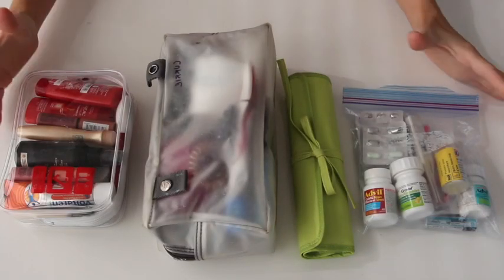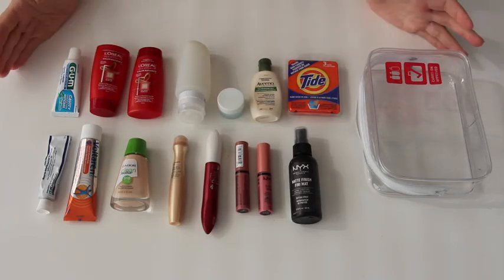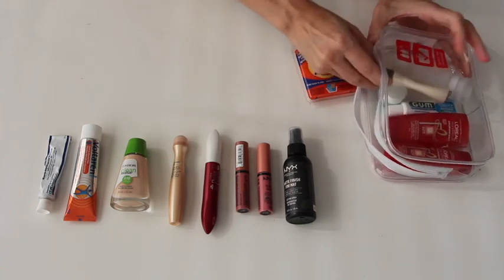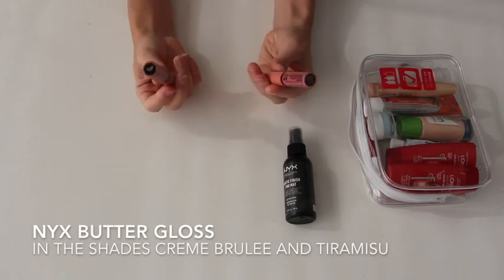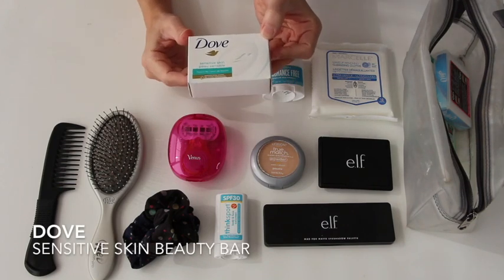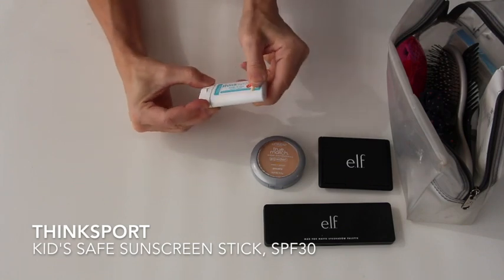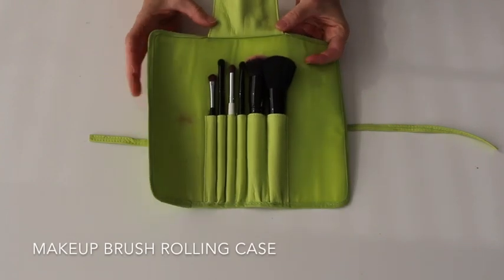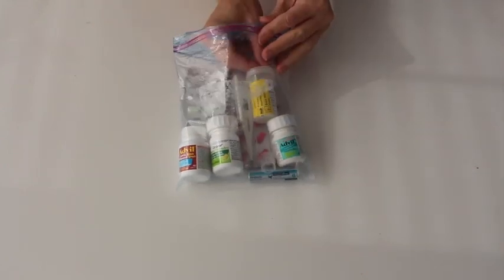How to Pack Toiletries, Makeup and Meds in a Carry-On Luggage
Airport security rules can make packing your toiletries challenging – especially when it comes to liquids. Today I'll show you how to efficiently pack toiletries, makeup, and meds when traveling only with carry-on luggage.

Here are my top tips to pack a TSA-approved toiletry bag.
All liquids must be placed in a 3 oz (50ml) or less sized container.
All liquids need to be packed in a clear quart-sized bag.
All liquid medication or makeup must also be placed in that clear bag.
The TSA-approved toiletry bag must then be taken out of the bag when passing airport security.
All other toiletries, makeup or medication that is not a gel or a liquid can be placed in the carry-on with no problem.

Here is a list of the toiletries listed in the video (with paid links from Amazon):
TSA-approved toiletry bag
Travel-sized containers
Larger toiletry bag
Travel-sized toothpaste
Travel Size Shampoo/Conditioner
Travel Size Body Lotion
Neutrogena Hydro Boost Gel Face Cream
Travel-sized hand lotion
Tide Travel Sink Packets
Pulsar 3D White Toothbrush
GUM Flossers
Q-Tip Swabs Purse Pack
Dove Soap Bar for Sensitive Skin
Schmidt's Natural Deodorant for Sensitive Skin, Travel size
Makeup Removing Wipes
WET BRUSH Original Detangler Hairbrush
Venus Snap Razor with Embrace Refill Blade
ThinkSport Kids Safe Sunscreen Stick, SPF30

Here is a list of the makeup listed in the video (with paid link from Amazon):
Cover Girl Clean and Sensitive Foundation
Garnier Skinactive Clearly Brighter Anti-Dark Circle Eye Roller
L'Oreal Paris Double Extend Beauty Tubes Mascara
NYX Cosmetics Butter Gloss (Creme Brule and Tiramisu)
NYX Makeup Setting Spray, Matte Finish
L'Oreal Paris True Match Super-Blendable Powder
E.L.F. Cosmetics Contouring Blush and Bronzing Powder, Fiji
E.L.F. Cosmetics Mad for Matte Eyeshadow Palette, Nude
Makeup Brush Travel Roll Case